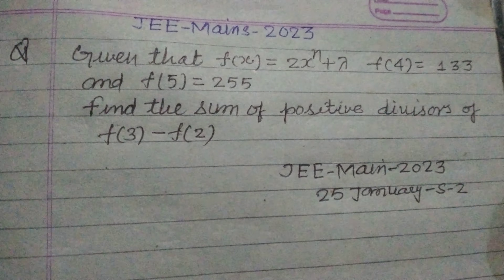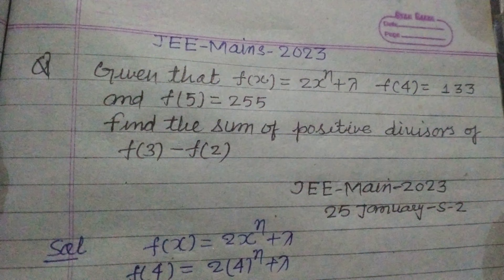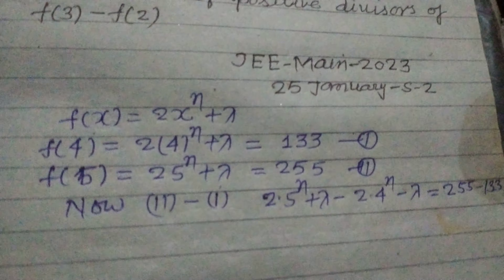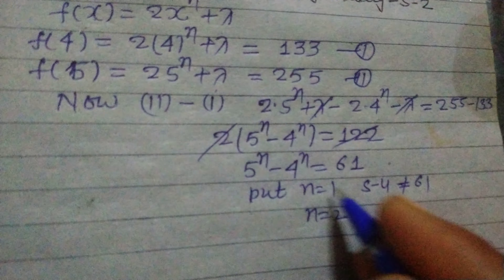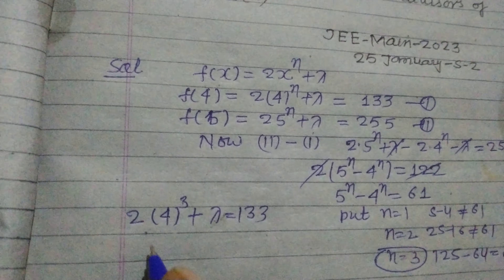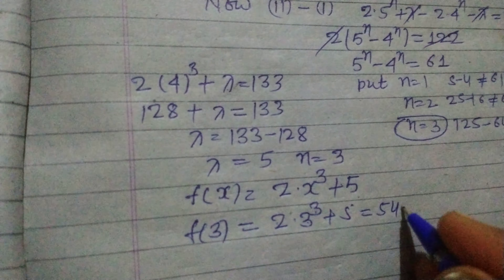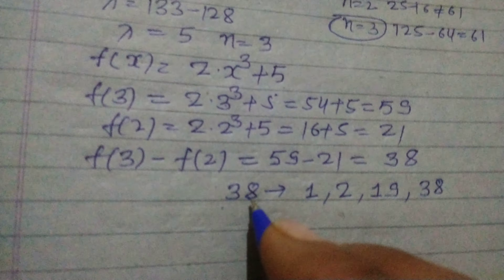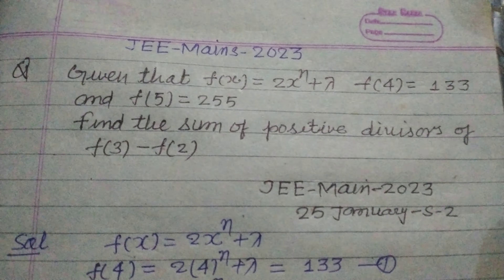Given the f(x)=2x^n + lemda f(4)=133 and f(5)=255 find the sum of positive divisors of f(3)-f(2)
jeemainsmaths
iit jee mains 2023 January 24 shift paper solution